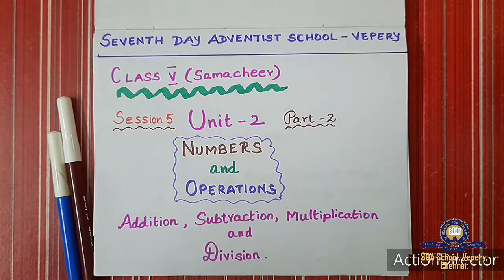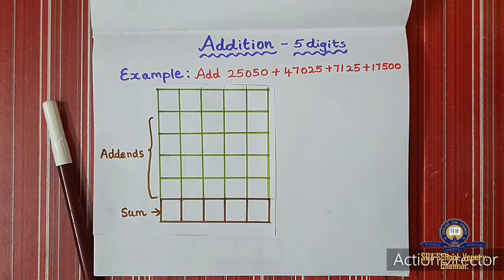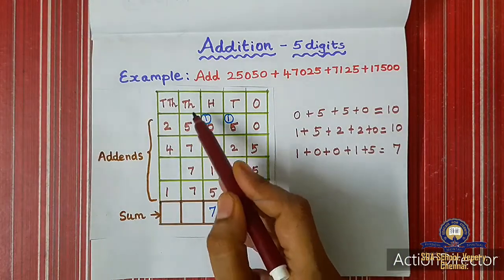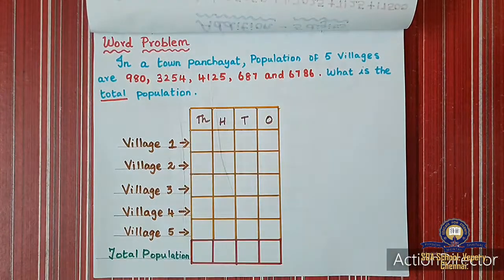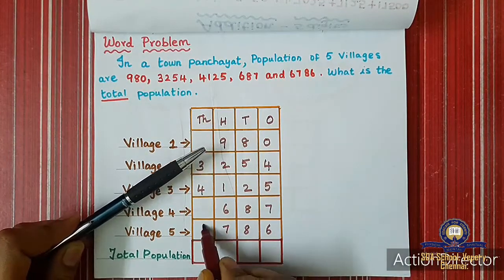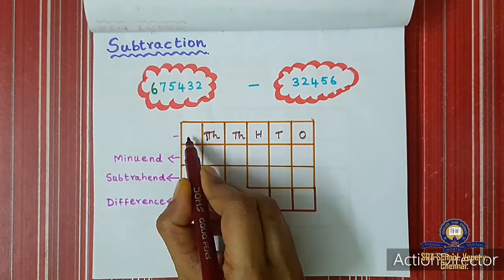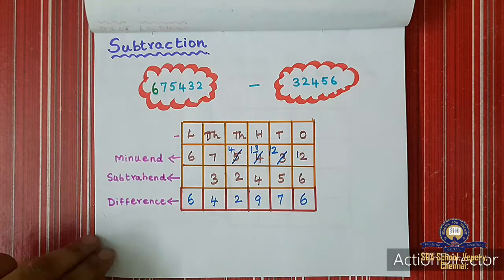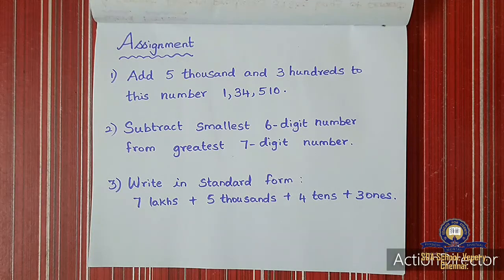Class 5/TNB/Maths/Unit 2-Part 2/Session 5